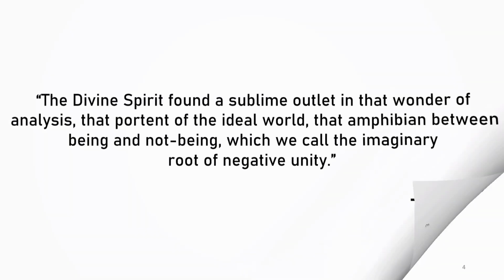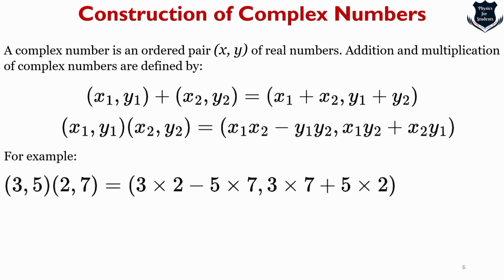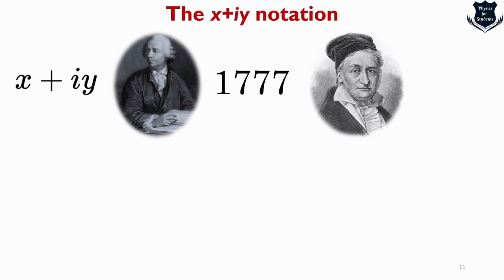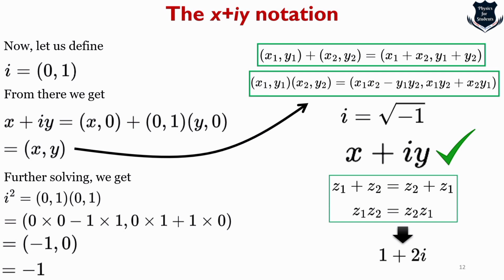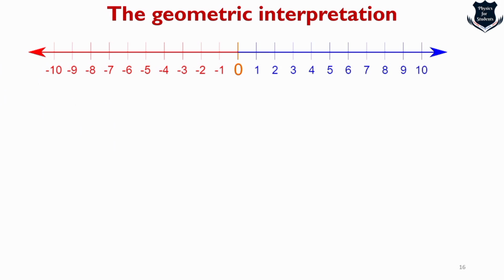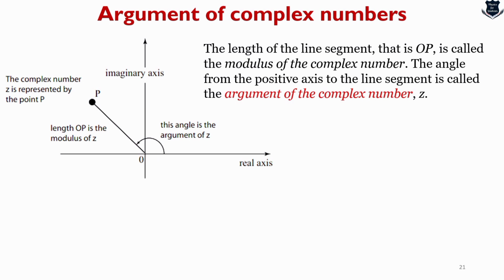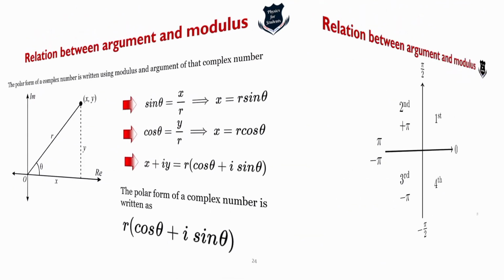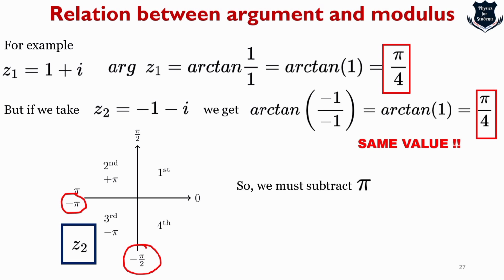Complex analysis | Complex analysis bsc 3rd year | Complex analysis msc 1st sem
Complex analysis is an important subject in mathematics. Complex analysis bsc 3rd year topics are covered in this video. I have disucssed about the emergence of complex number and the famous quotation of Leibniz. Construction of complex numbers and complex notation is also explained with examples. Then, I have covered the geometric interpretation of complex numbers and how to calculate the modulus and argument of complex numbers. The relationship between argument and modulus is also explained with examples in four different quadrants.

00:00 - 01:24 - Objective of this video
01:25 - 01:57 - Topics
01:58 - 04:53 - Leibniz and Complex analysis
04:54 - 09:02 - Construction of complex numbers
09:03 - 14:13 - The complex notation
14:14 - 16:11 - Geometric interpretation of complex numbers
16:12 - 17:27 - Modulus of a complex number
17:28 - 19:48 - Argument of complex number
19:49 - 24:23 - Relation between argument and modulus
24:24 - 25:27 - Summary and conclusion